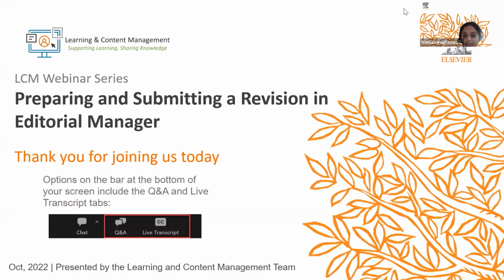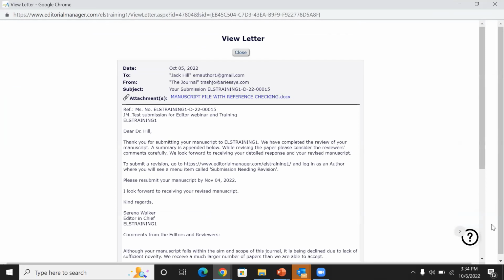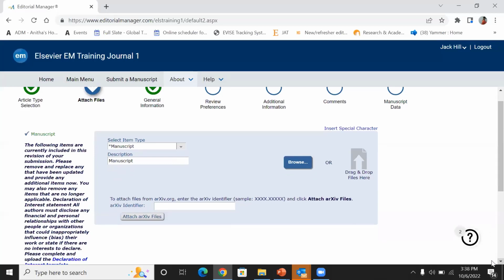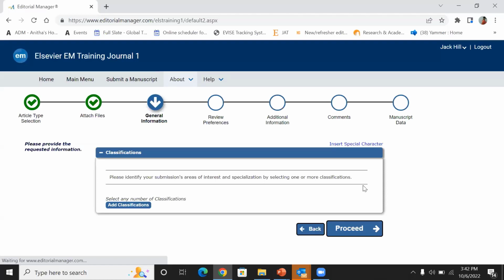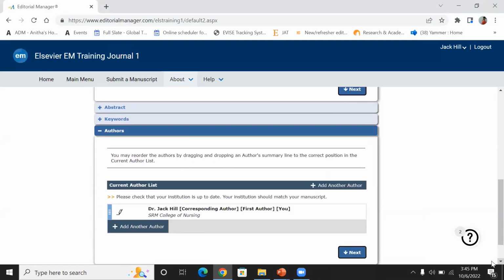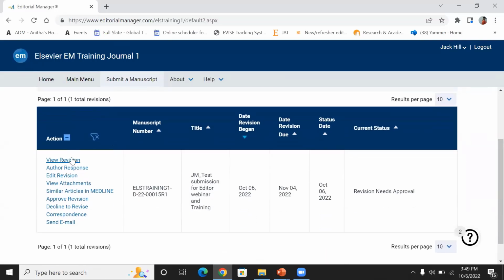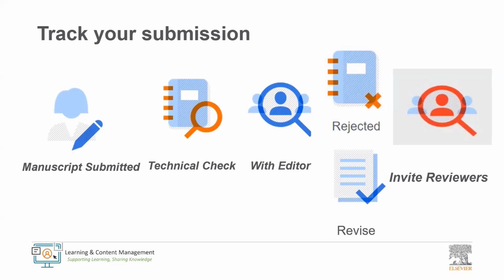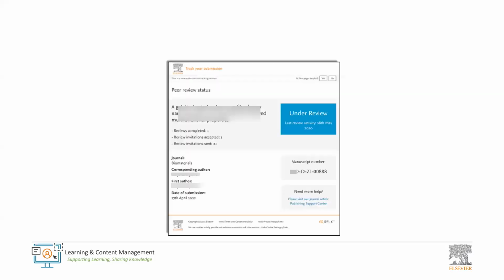Author webinar: Preparing and submitting a revision in Editorial Manager 06 Oct 2022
This webinar will outline the preparation and submission of a revision in Editorial Manager.